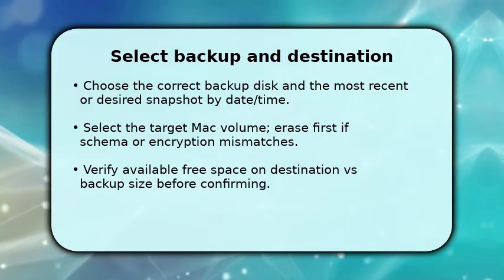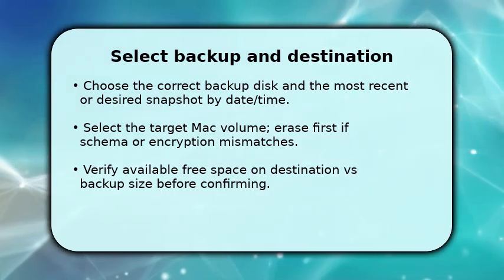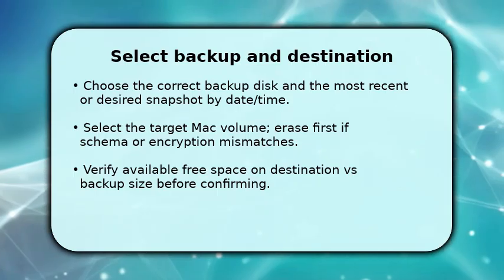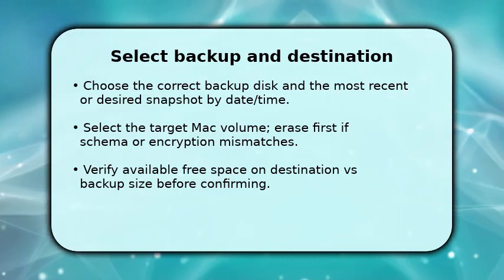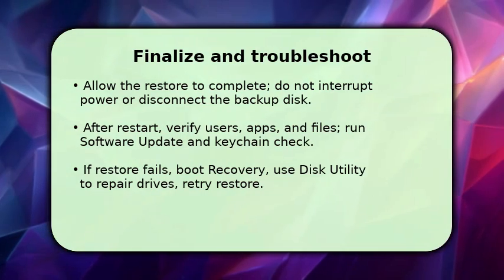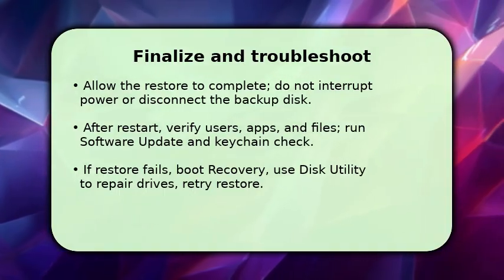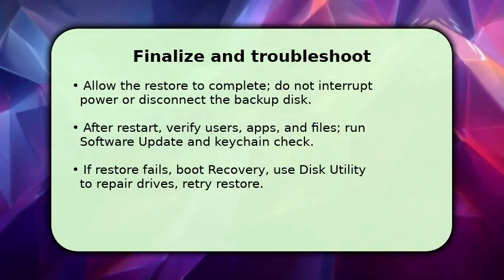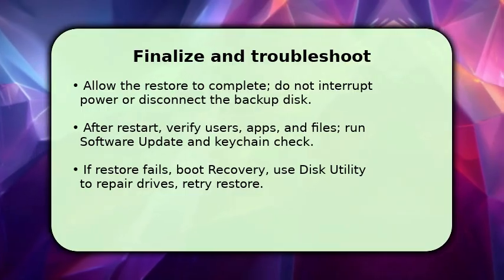How to Restore from Time Machine (updated)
How to Restore from Time Machine (updated) | 🔒 Surfshark VPN Deal — Stay private and secure. $1.99/mo + 3 Months Free ▸

Learn the step-bythy process of restoring your files using Time Machine on macOS. This video guides you through locating backups, selecting specific items to restore, and ensuring a smooth recovery experience.

Time Machine, macOS Restore Files, Recover Data with Time Capsule, How To Use Backup on Mac, Restoring from macOS Migration